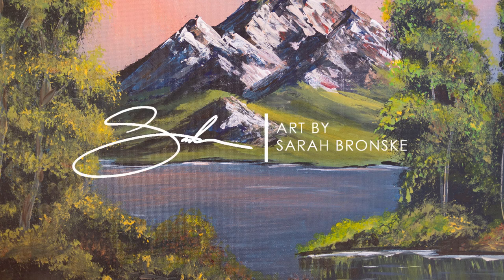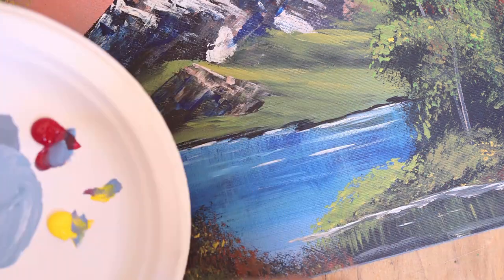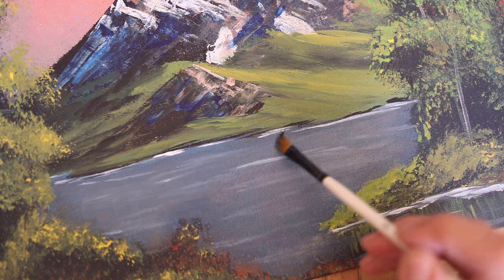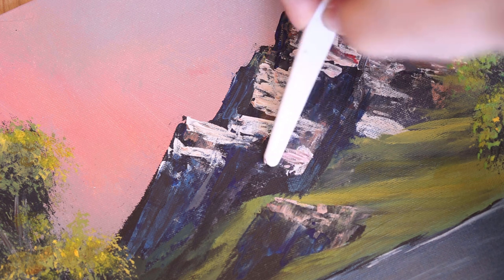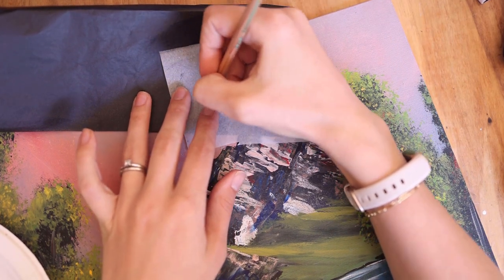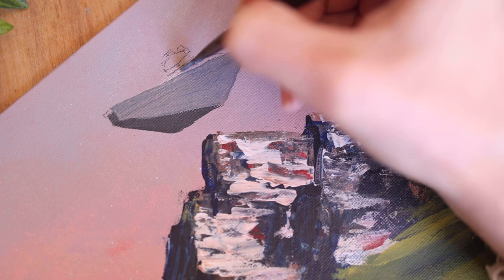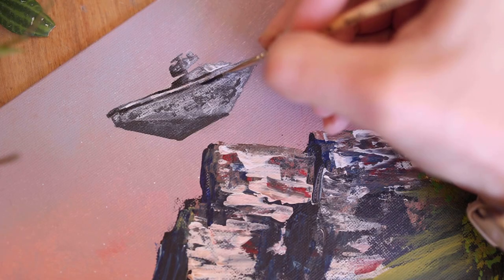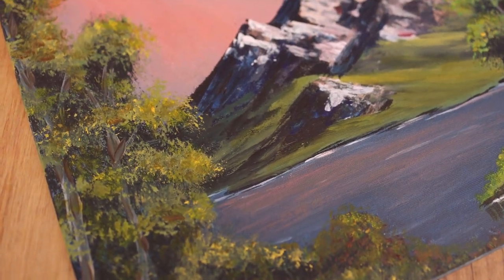Bob Ross Painting With A Twist | Acrylic Paint | Star Wars Fan Art | Paint with me | Landscape Art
My husband and I painted a Mountain View landscape following a Bob Ross tutorial. I decided I wanted to add a little something to mine, a little something from a galaxy far far away! Let me know what you think of this Bob Ross Painting mix up!

This is the video we followed for the painting.